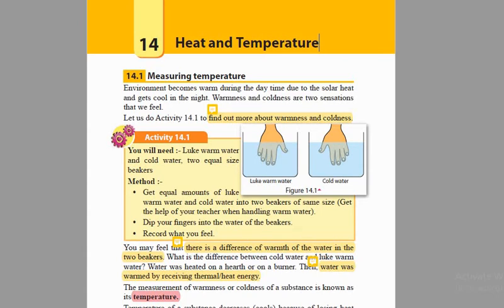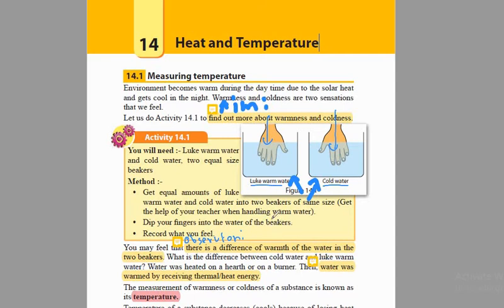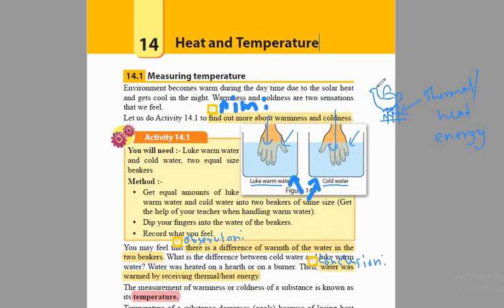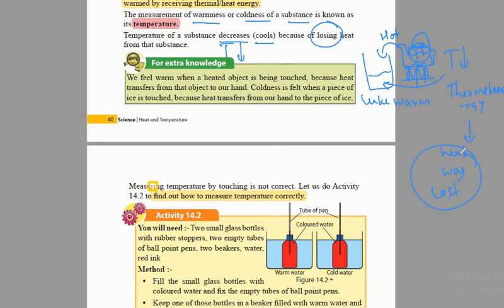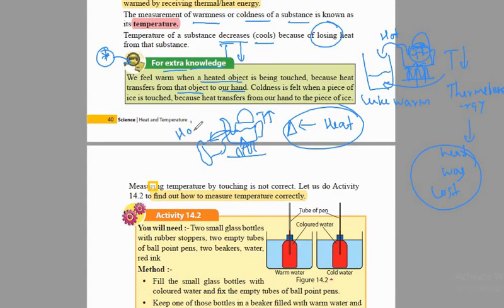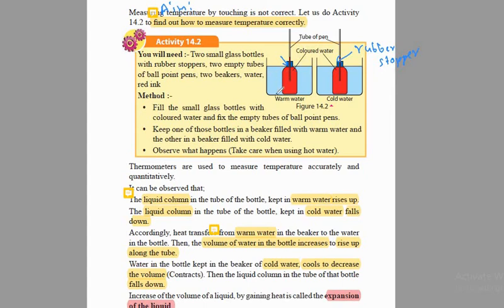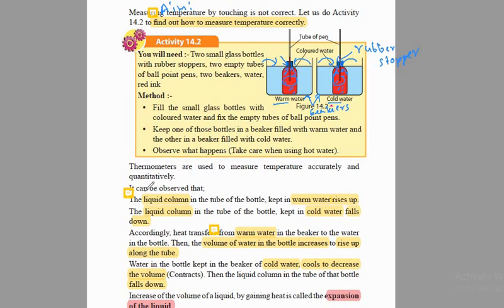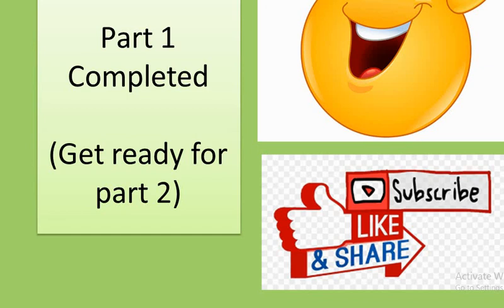Grade 7- Science-14 Heat and Temperature(part 1) - English medium- SE Master kids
In this video, we are discussing English medium Science grade 7 lesson 14 Heat and Temperature. In this 1st part, we are talking about the 1st subtopic " Measuring temperature ". This includes;

👉What is meant by the term temperature?
👉What is expansion of liquid?
👉Finding out more about warmness and coldness (Activity 14.1)
👉Find out how to measure temperature correctly (Activity 14.2)

👉How to refer and study your text book

✨Hope you all enjoyed this video and understood the lesson.